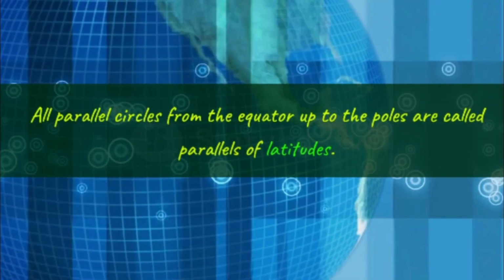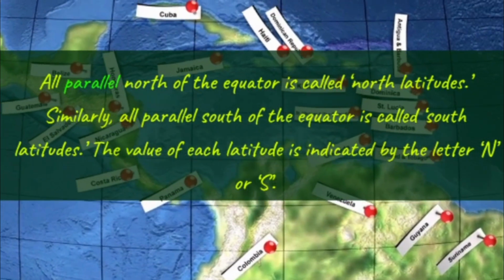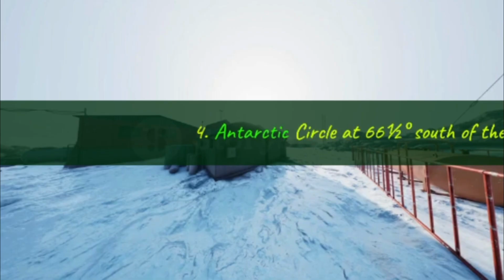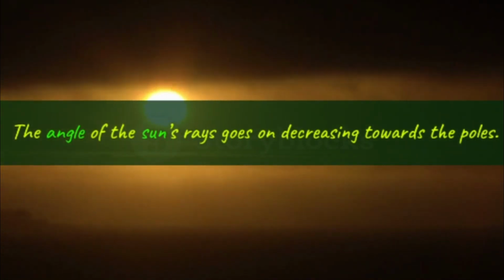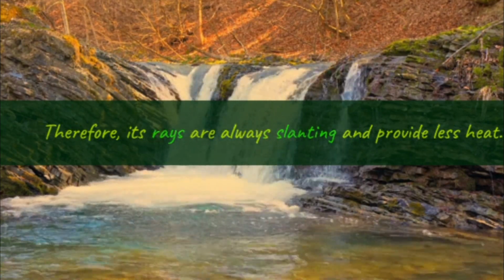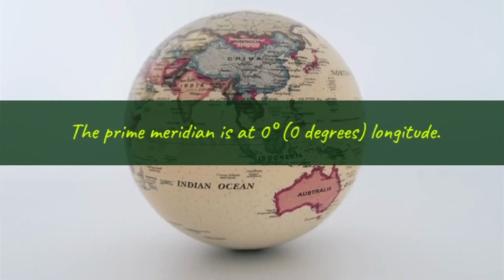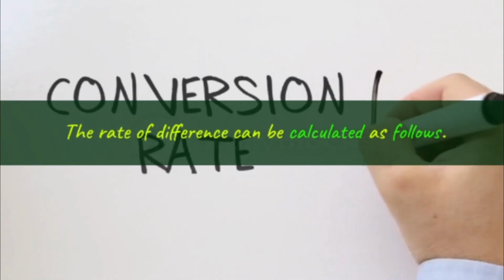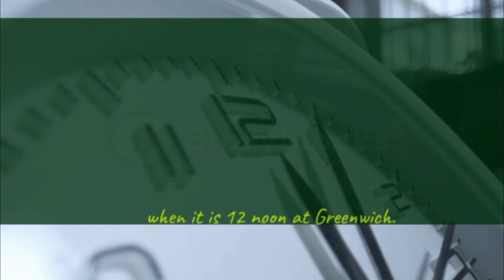CTET | Paper 2 | Social Science| Geography | CBSE | NCERT | Chapter 2| Social Studies| SST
CTET | Paper 2 | Social Science | CBSE Class 6 Geography Chapter 2 - Globe Latitudes and Longitudes
Social Studies| SST
Summary
Social Science.
Social Studies.
History of India.
History of Class 6.
History of Class 7.
History of Class 8.
Teaching of Social Science.
CTET Exam